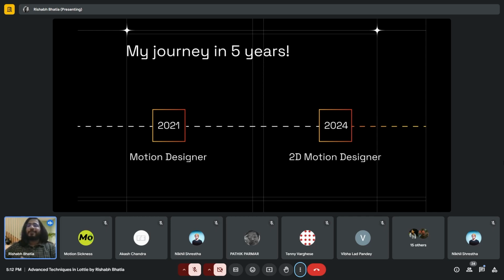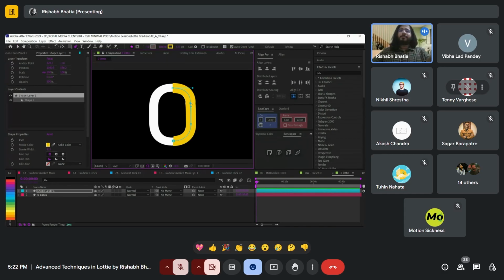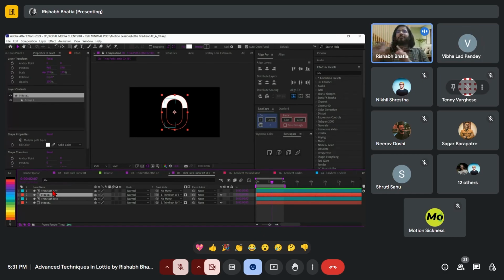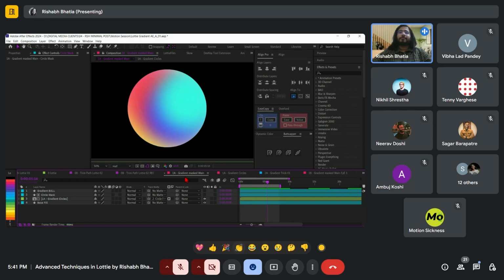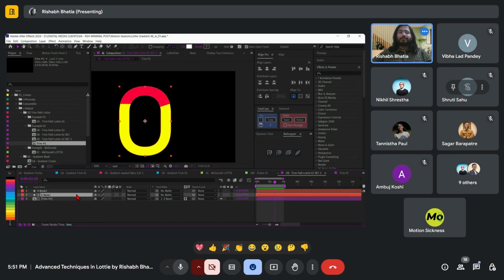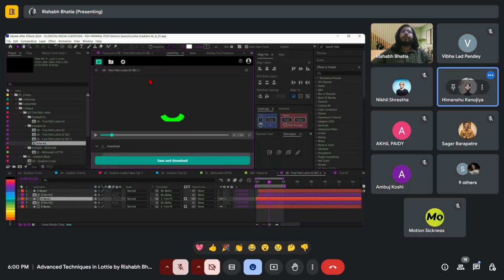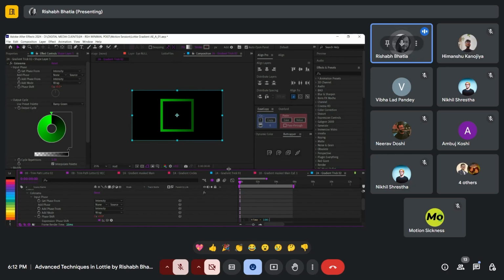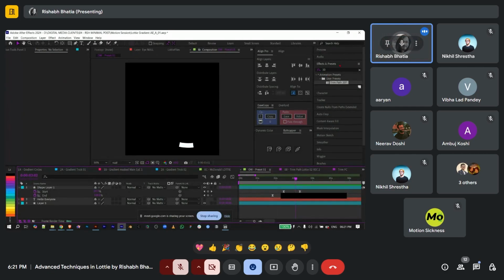Advanced Techniques in Lottie with Rishabh Bhatia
Our October MoSick talk with Rishabh Bhatia!

A self-taught 2D Motion Designer, Rishabh is skilled in creating captivating explainer animated videos, geometric shape animations, and LottieFile animations, all while experimenting with vibrant gradients and glows.

He’s worked with notable clients such as Post Office Studios, Irregulars Alliance, and 1% Club, along with projects for brands like Nykaa, PhonePe, and IDFC FIRST BANK.

Beyond his passion for motion design, he is also a talented beatboxer!

In his talk he covers advanced techniques like masking and trim paths for Lottie Animation and how to use gradients and glows to create visually stunning animations! He also talks about the difference between how we use certain techniques for Lottie and After Effects and methods to optimize your workflow.

0:00 Intro
2:50 Rishabh's Journey
13:20 Lottie Files - Trim Paths, Mattes, Masks
32:44 Lottie Flies & Lottie Gradients Tutorial
1:00:34 Gradient's and Glows in AE
1:18:10 QnA